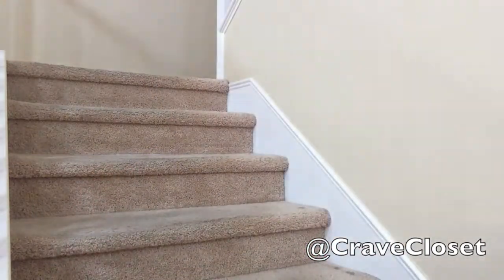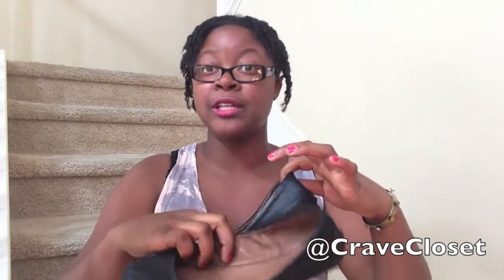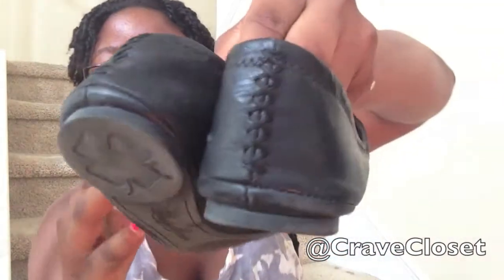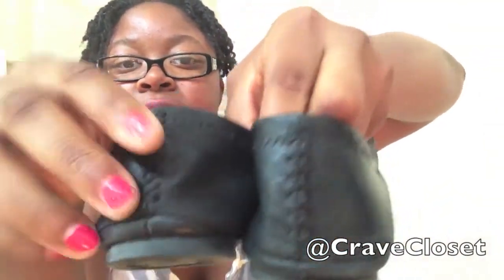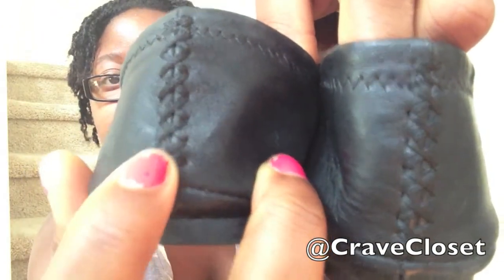March Triple Fashion Obsessions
Ballet Flats

Nail Polish

Face to Face - Daft Punk (Night Drugs Rework)